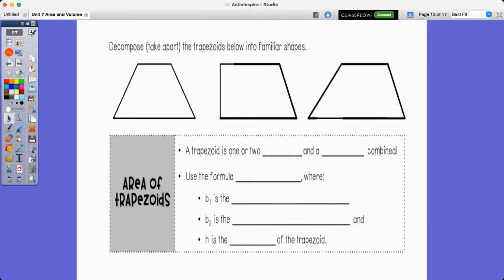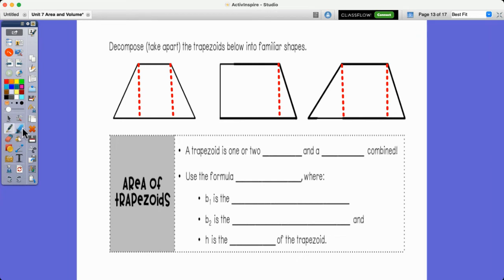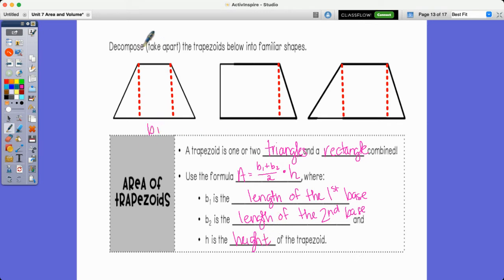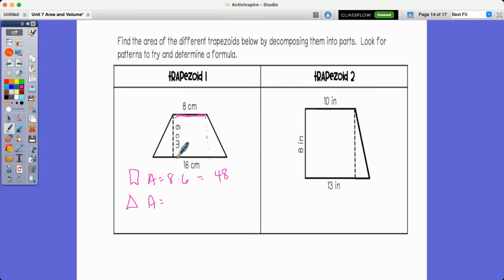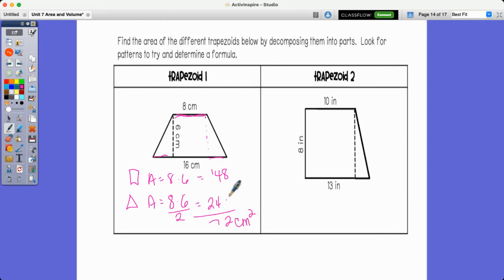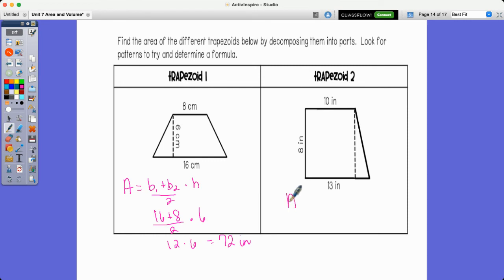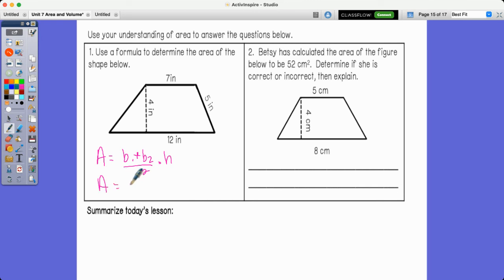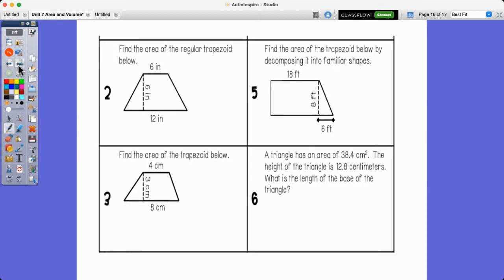Area of Trapezoids